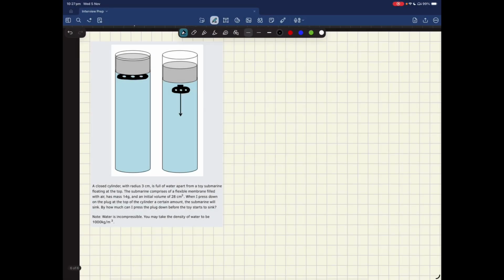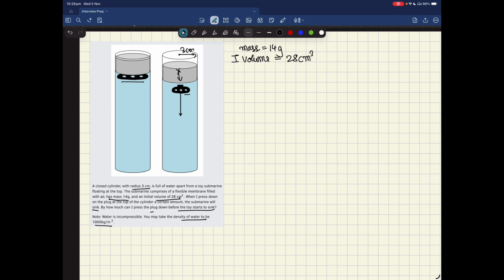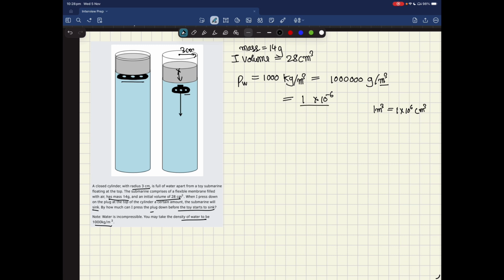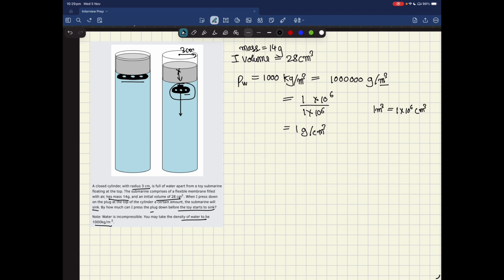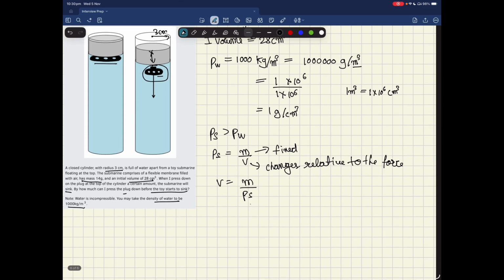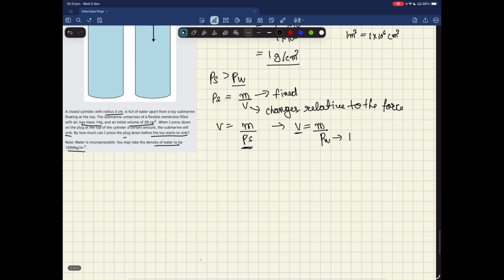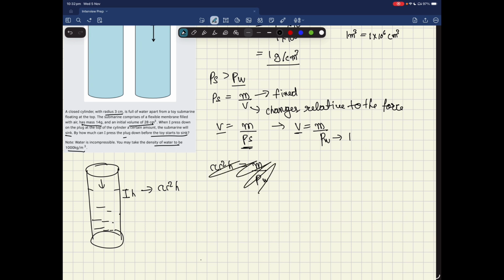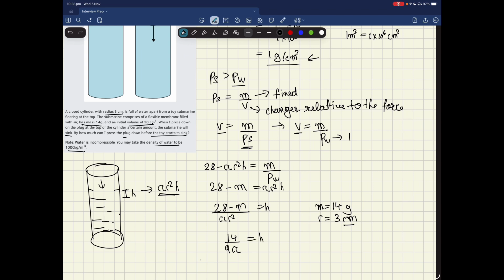Oxbridge interview question #1